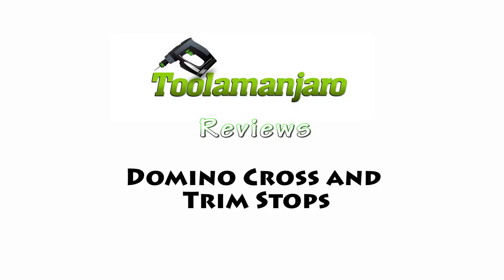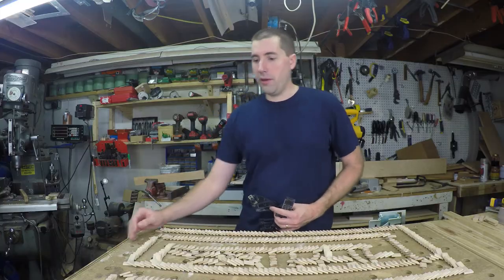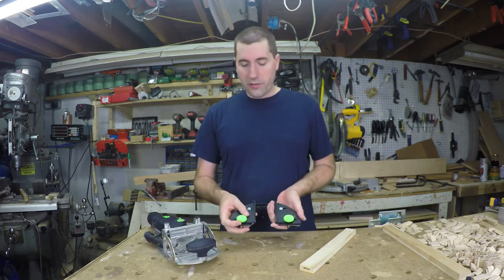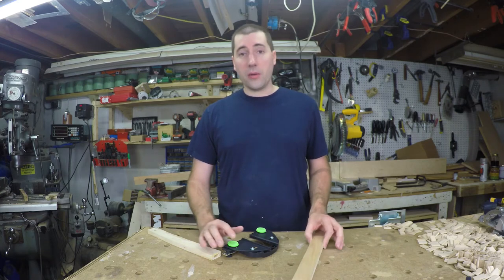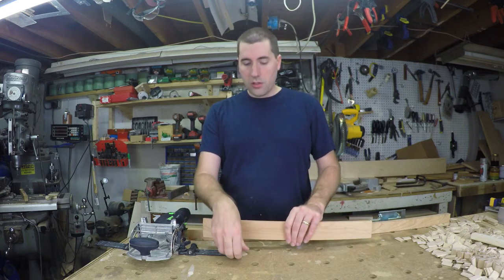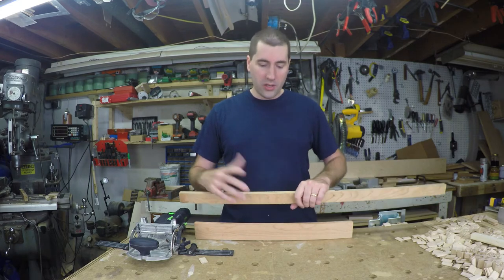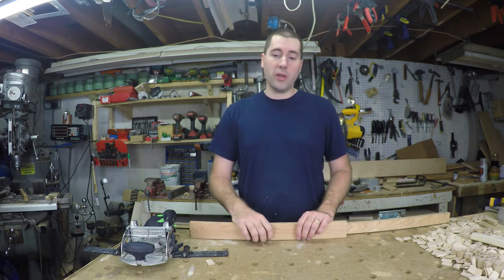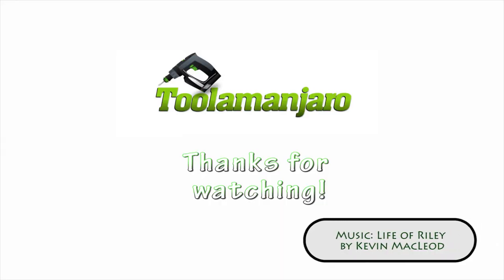Festool Domino Accessories - Cross and Trim Stop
Taking a  look at the accessories that separate the kit from the basic version of the Festool Domino DF 500.